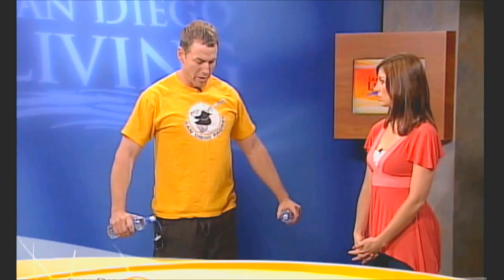Water Bottle Workout for Shoulders, Core and Biceps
American Council on Exercise (ACE) Certified Personal Trainer and Certified Weight Management Consultant Jerry Hoskey shows San Diego Living Viewers how to workout their shoulders, biceps and core using only water bottles.